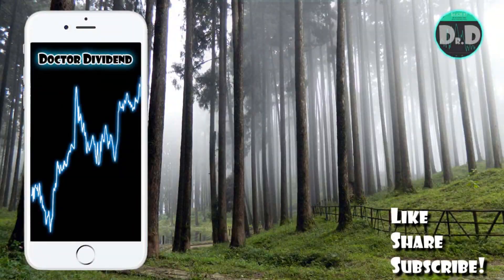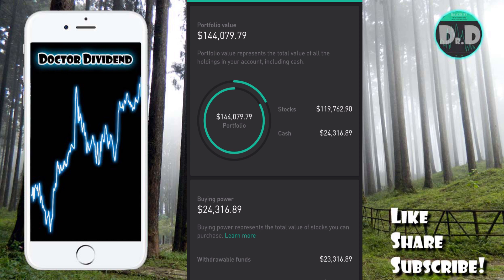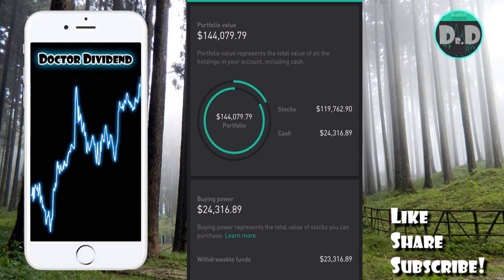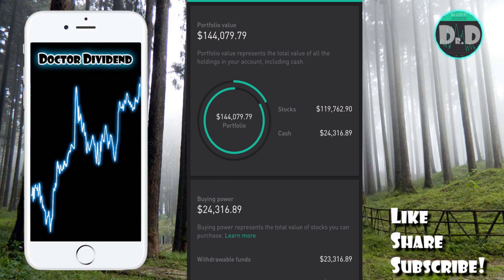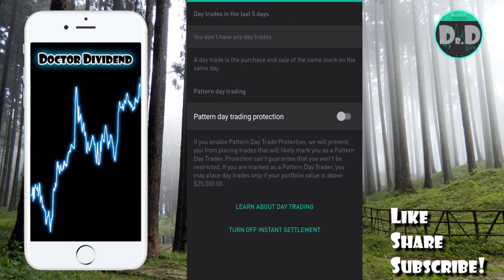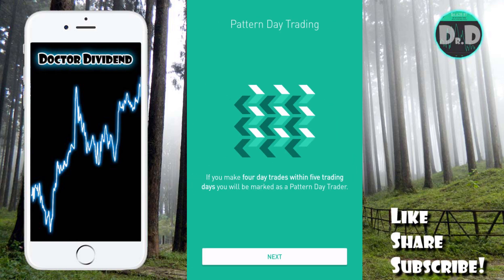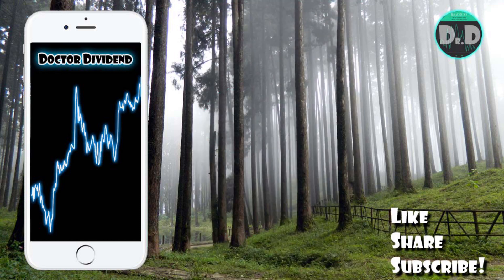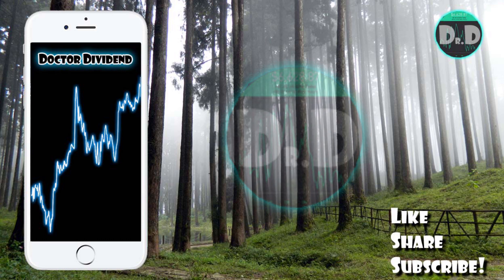How Much CASH Shoud You Have? 📈 Stock Market Investing